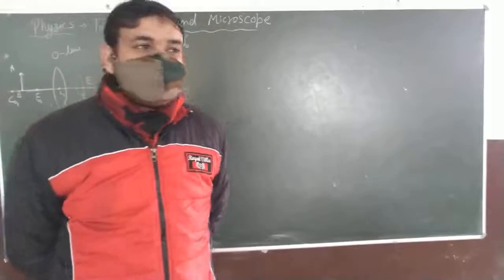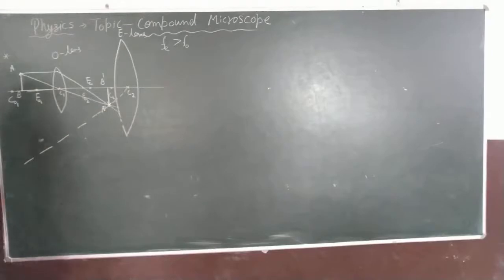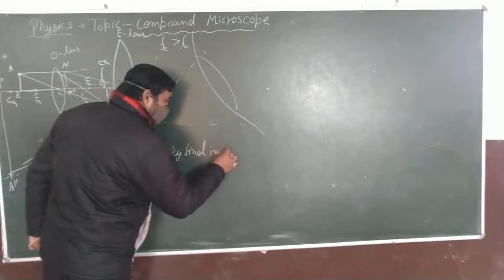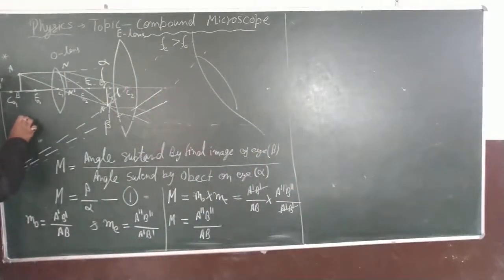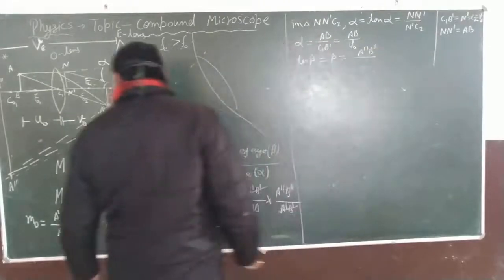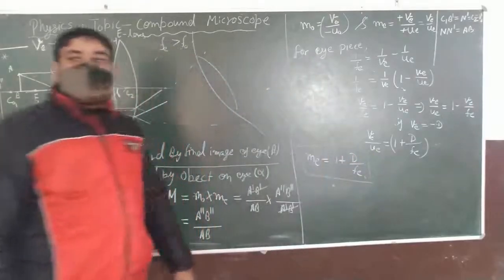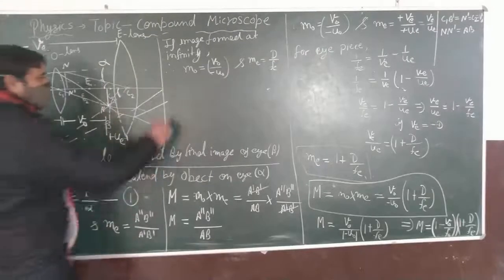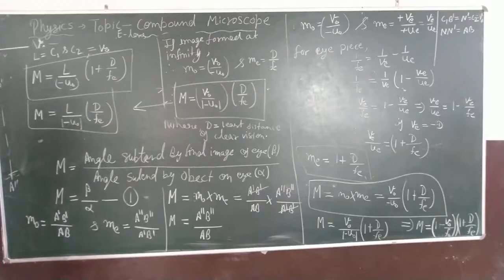Class 12th Physics Unit 6- Optics Part 11